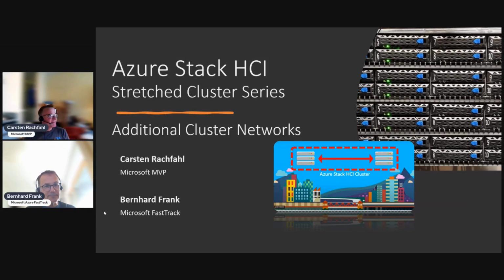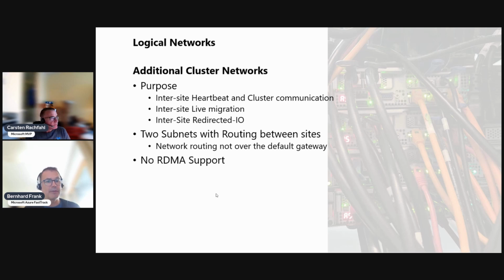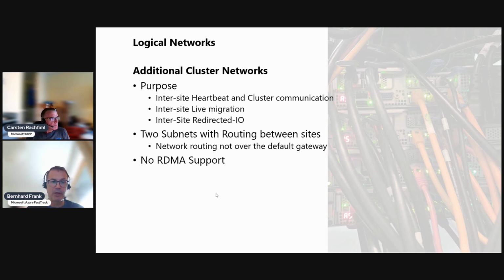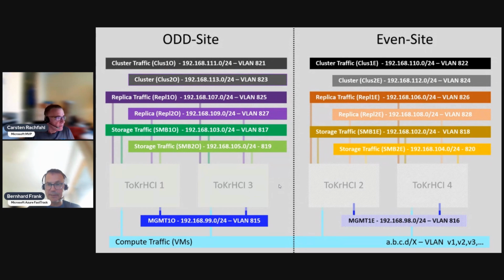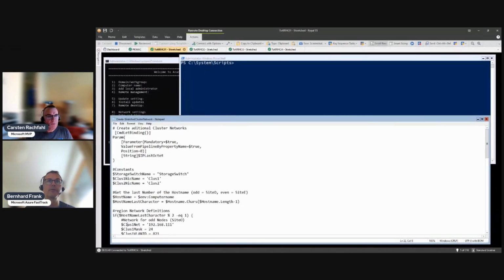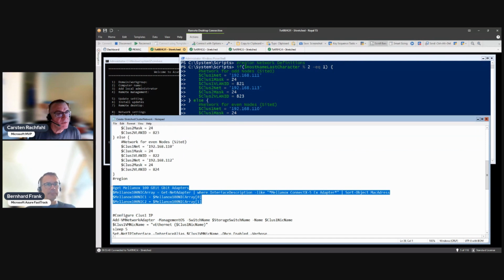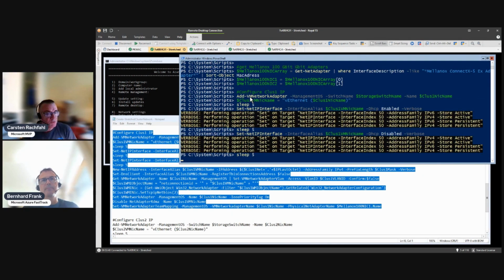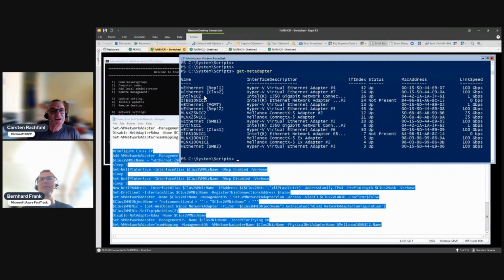Azure Stack HCI - Stretched Cluster Series - 07 Additional Cluster Networks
This Episode:
We will ('deviate') or 'enhance' (from) the official setup documentation for stretched HCI clusters by creating additional cluster networks using PowerShell. These cluster networks should provide us with more redundancy and speed. They will be used for e.g. site-to-site Live migration or inter-site-cluster heartbeats. We demonstrate the IPs and VLANs we are using in our setup and Carsten will perform this action as an example on one node (we'll do on the other nodes outside the video).